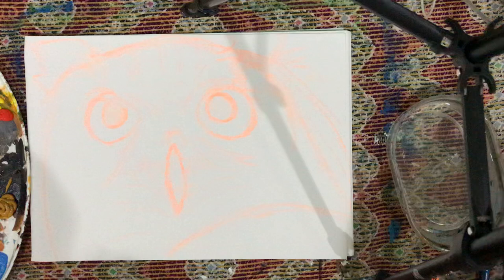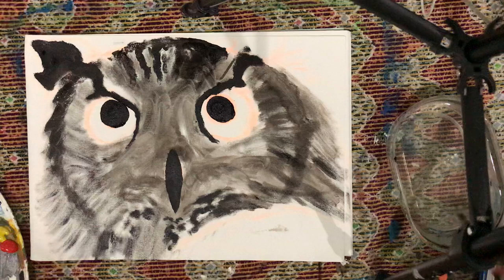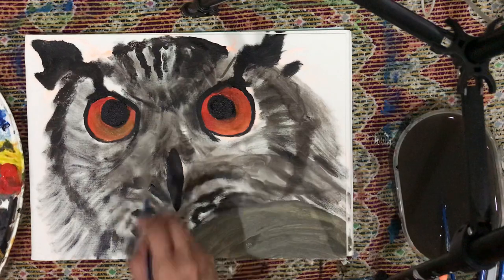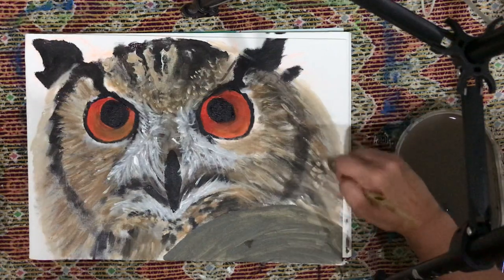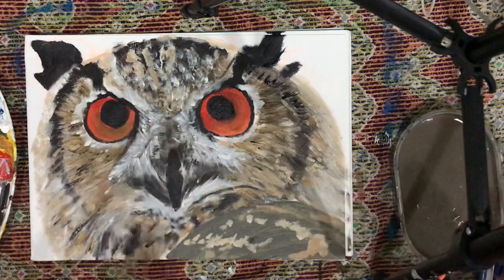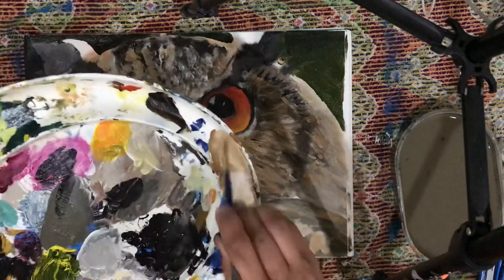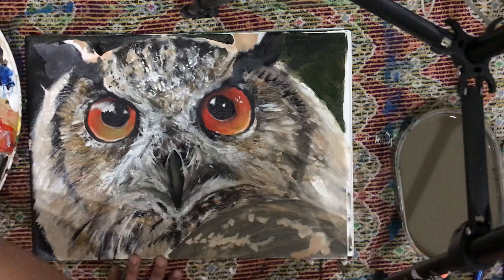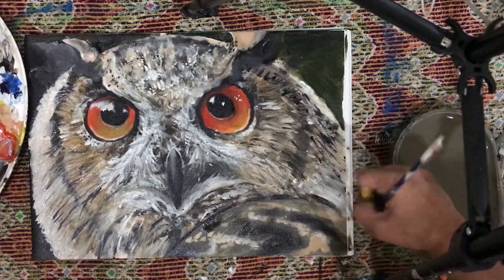How to paint an owl | Tutorial | Acrylic Painting | Step by step | Art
Colors:
Black
Titanium white
Yellow ochre
Permanent yellow light
Vermilion/ orange
Burnt umber/ raw umber

Happy painting! ❤️😘🥰

Xoxo,
CheChe ❤️❤️❤️

Reference image: Pixabay